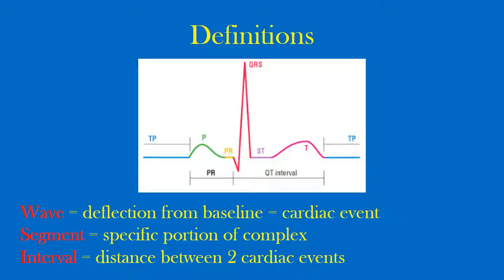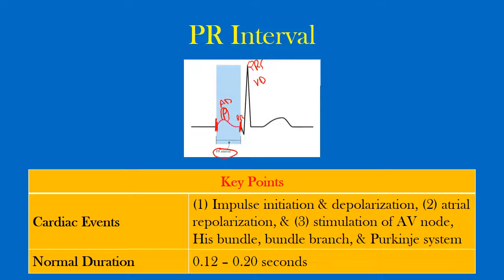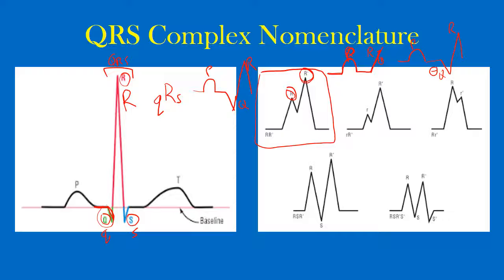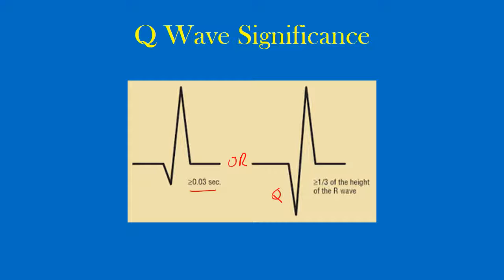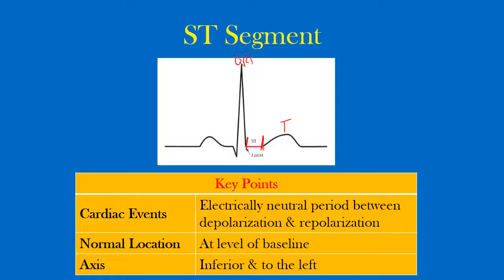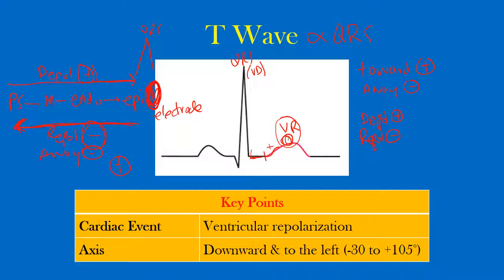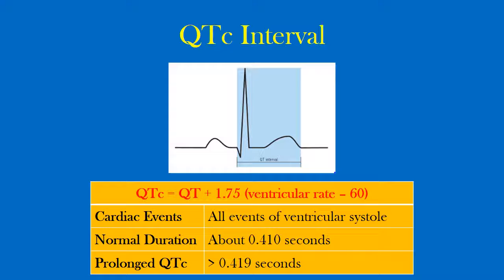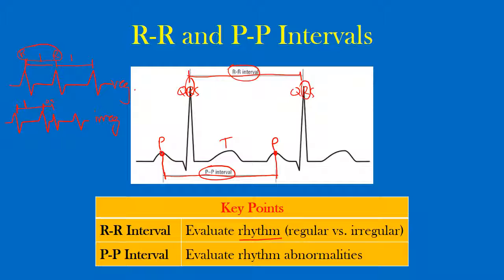EKG 5 0 Basic Componets of the EKG Complex